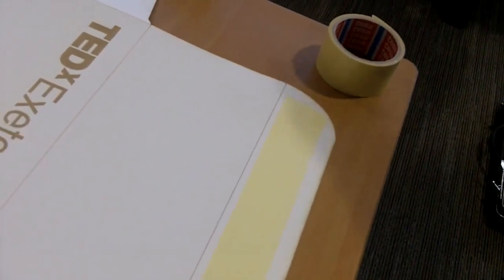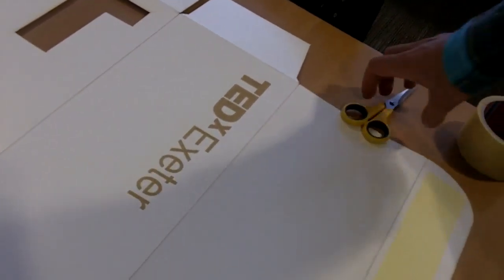Fab Lab Postbox for TEDx Exeter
At the FABLAB in Exeter Central Library a number of Postboxes have been made for TEDx Exeter. Plans for the future will be posted back in about six months time. There are about ten of them as the event will be streamed to a number of locations.